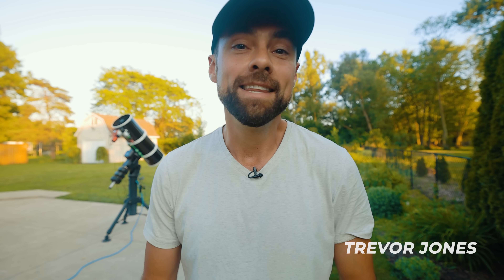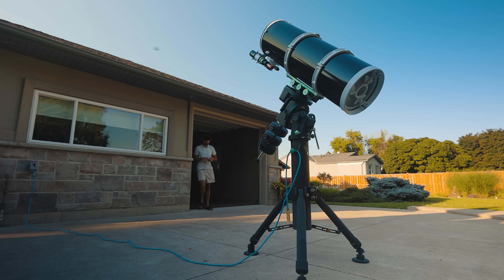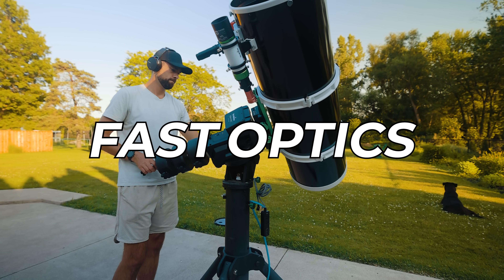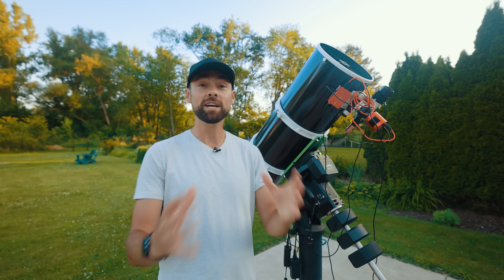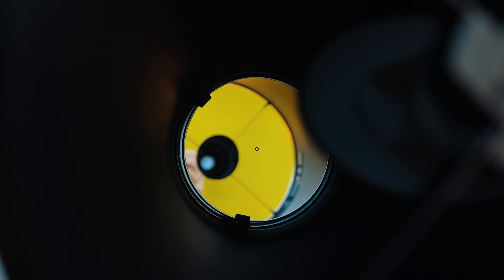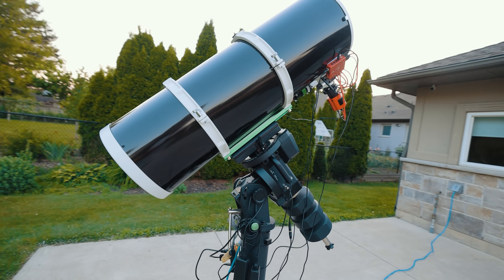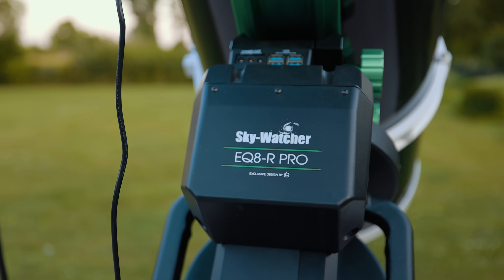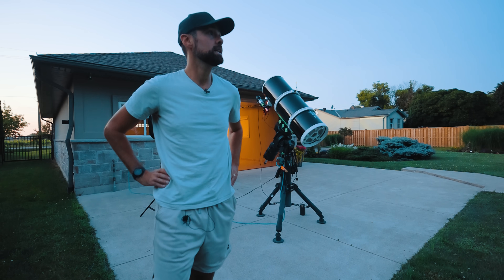I Took a Picture of a Galaxy in 1 HOUR!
The ONE HOUR Astrophotography Challenge :)